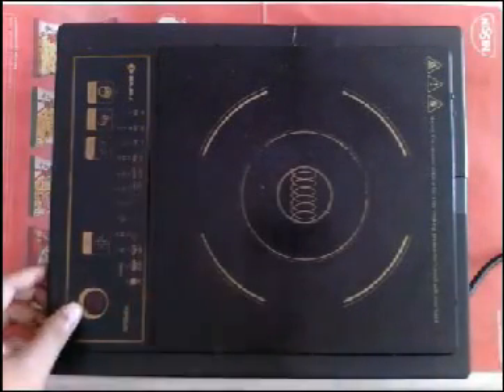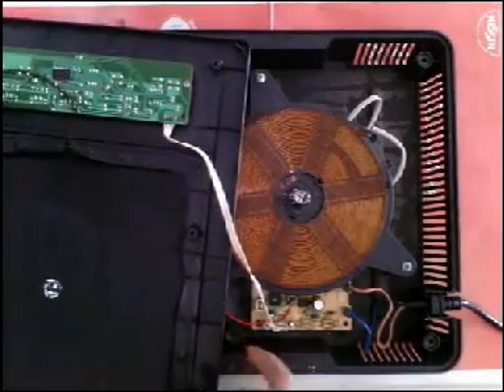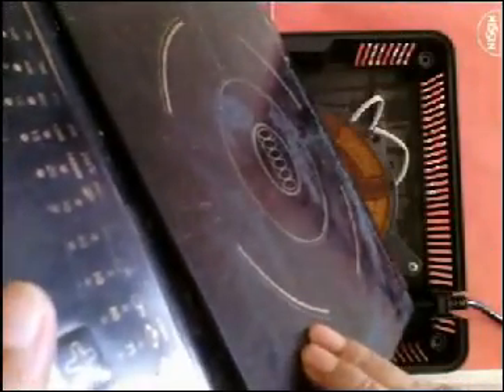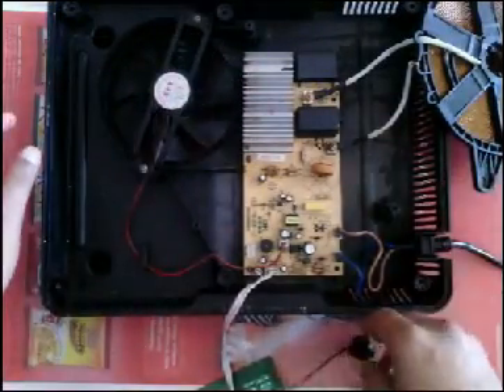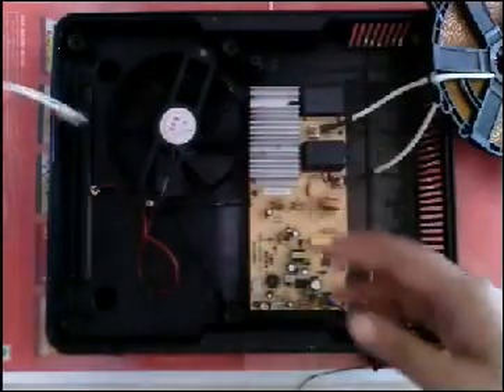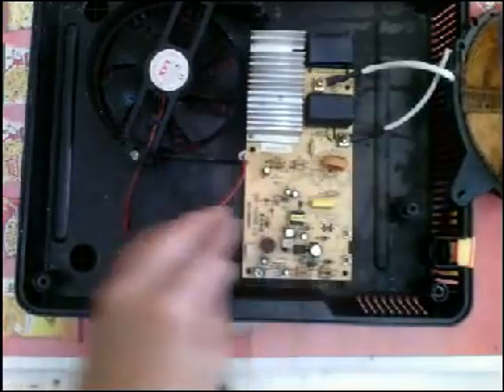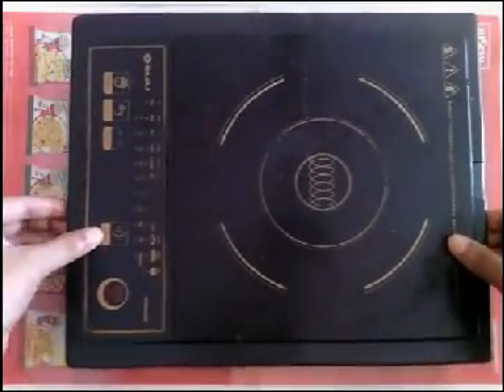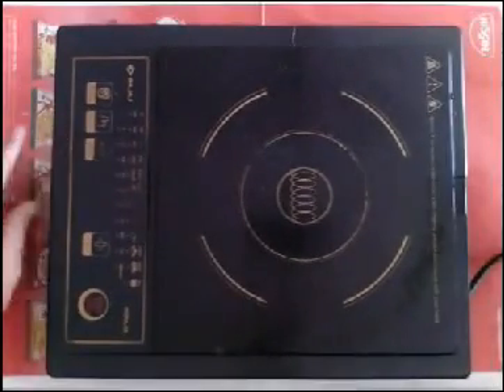Bajaj Induction stove Teardown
Tear-down of Bajaj Induction Stove with components description and its parts introduction.